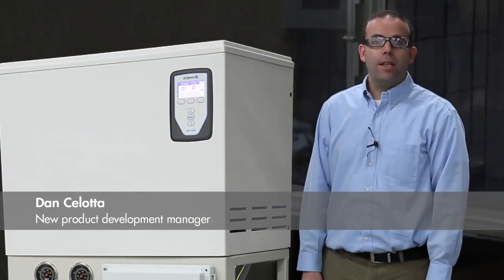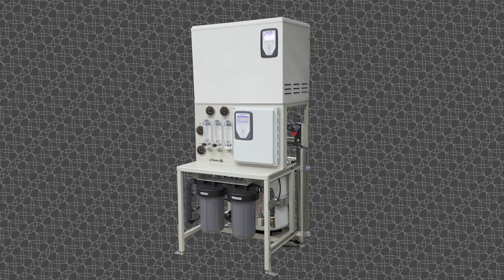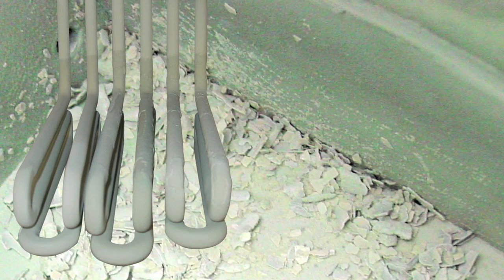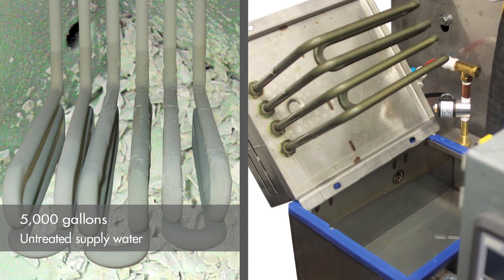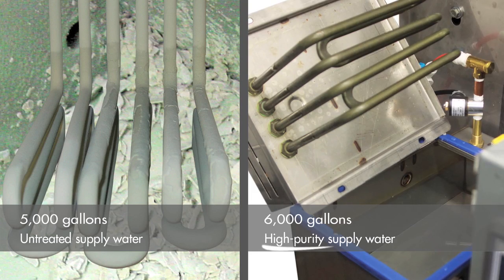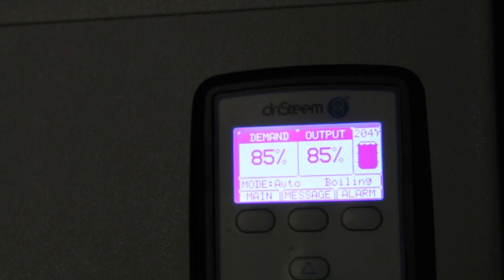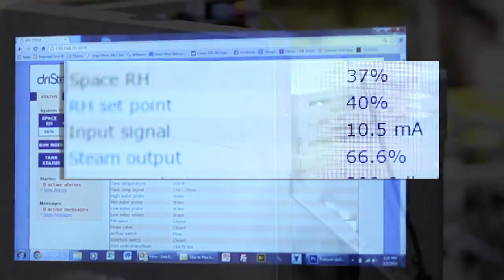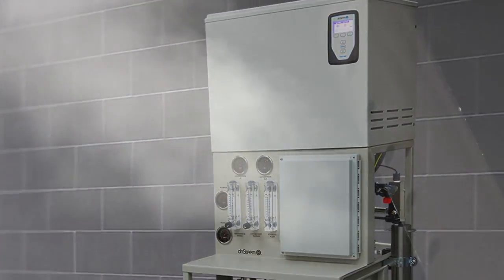Low-Maintenance Humidification System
DriSteem’s low-maintenance humidification system combines two proven DriSteem products, the Vapormist® electric humidifier and the 200 Series reverse-osmosis water treatment system in ONE fully integrated package. This near-zero maintenance system significantly reduces the lifetime maintenance burden and cost of connected humidification equipment. The low-maintenance humidification system was selected for the 2016 Consulting-Specifying Engineer Product of the Year Award.